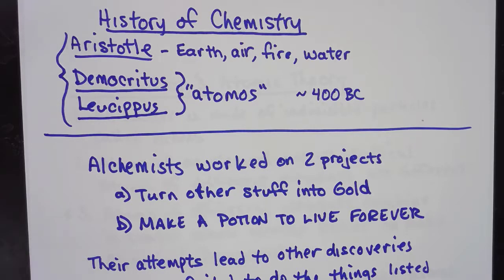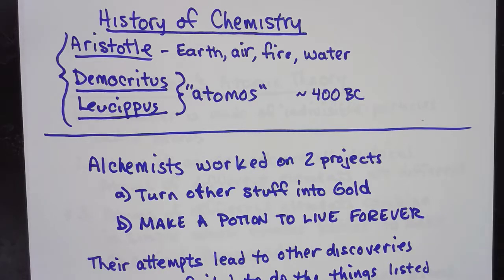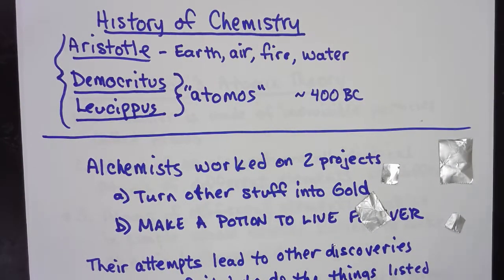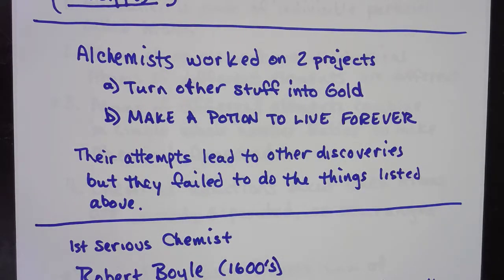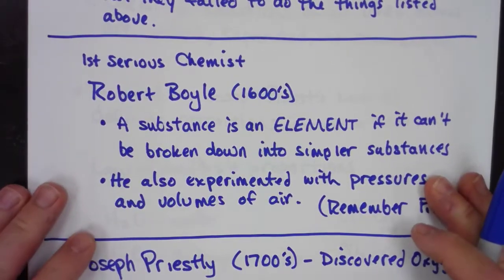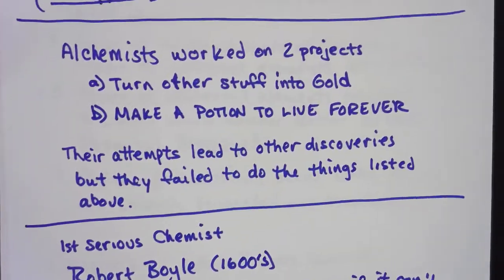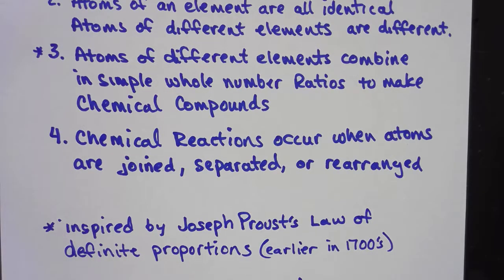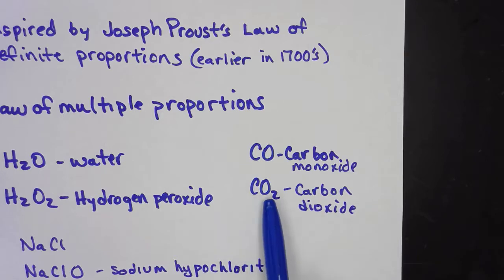History of Chemistry Part 1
A brief history of some of the important discoveries from ancient Greek Philosophers to John Dalton.